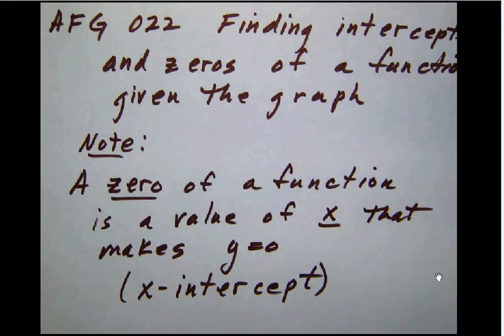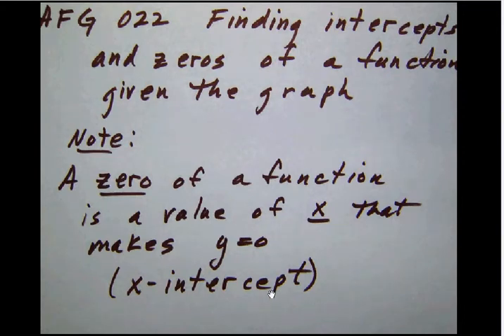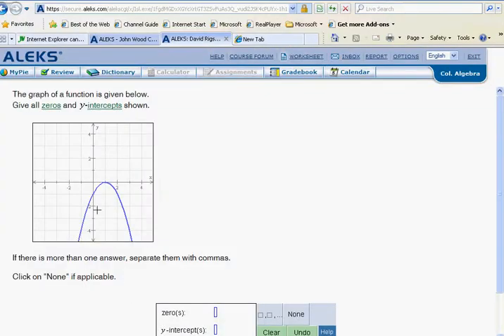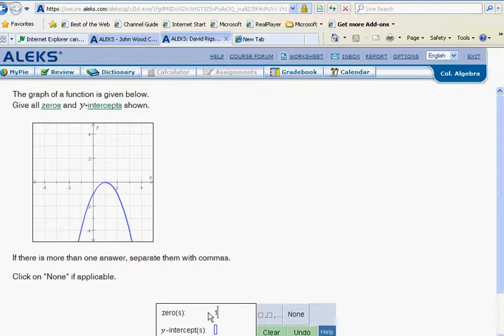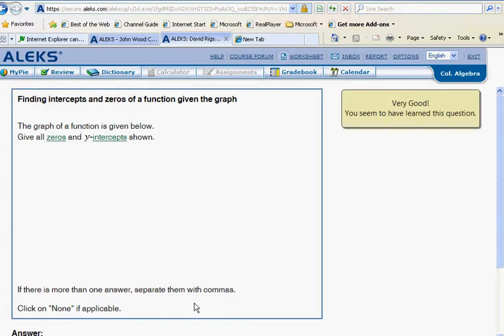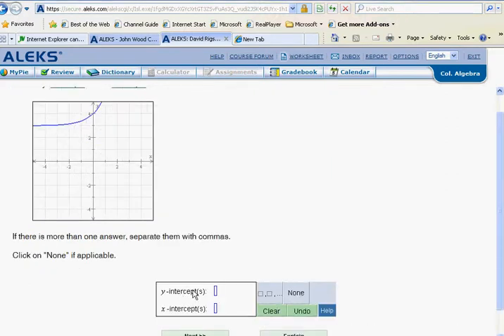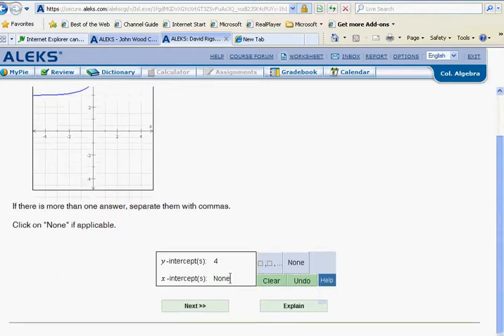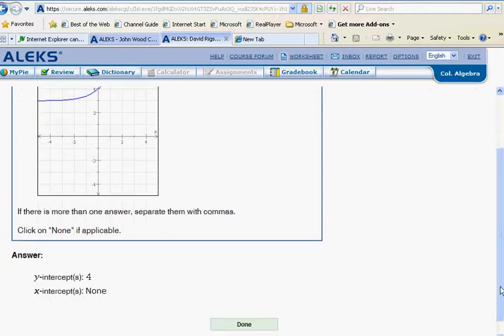AFG 022 Finding intercepts and zeros given the graph